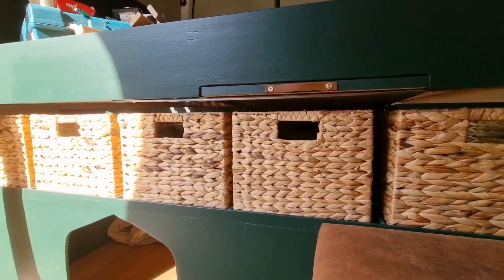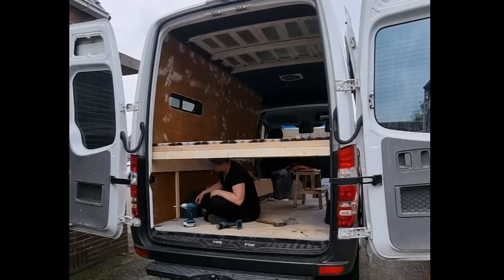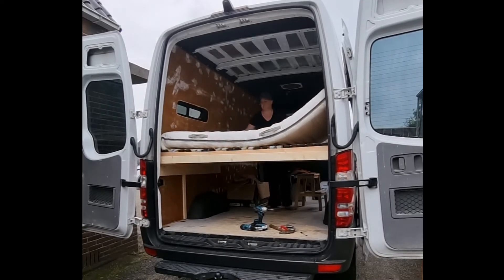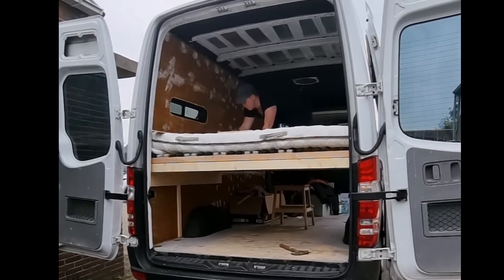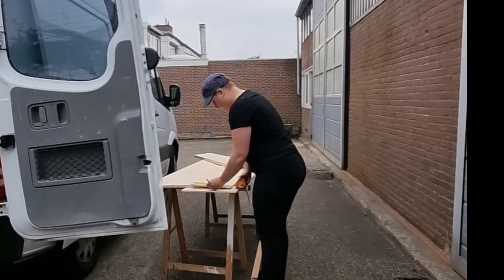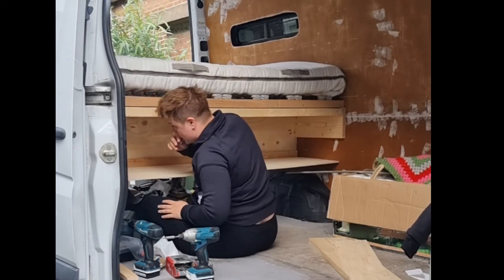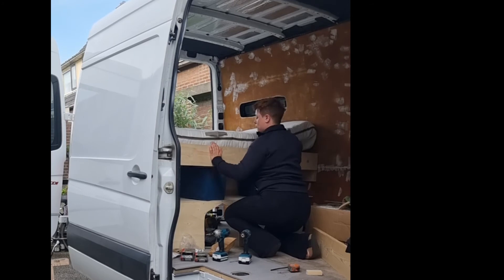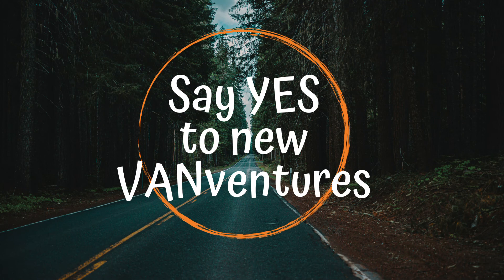How to build a bed in your Van - Solo female Vanbuild.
my name is Kim i live in the Netherlands and together with my three little dogs i am converting my Sprinter van into a campervan for us to travel europe in.

In april of 2021 I decided to stop my dogwalking bussines and create a webshop for rare houseplants called 'Plant your Dreams' as this is exactly what my new business enables me to do.

Because i am a firm believer of manifesting your dreams i took the plunge and left my business that felt safe and secure behind to make my ultimate dreams come true.

My three dogs are :
Doerak Joy a 14 year old Lhasa Apso (girl)
Bobby Janus an 8 year old shih tzu/matlese mix (boy)
Pilou Takoda Doortje a 1 year old Pomchi (girl)